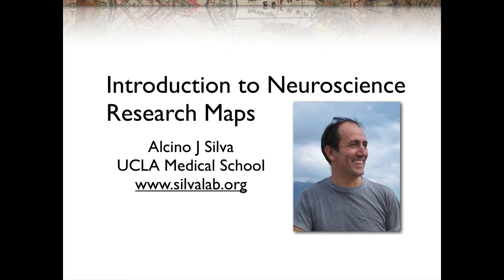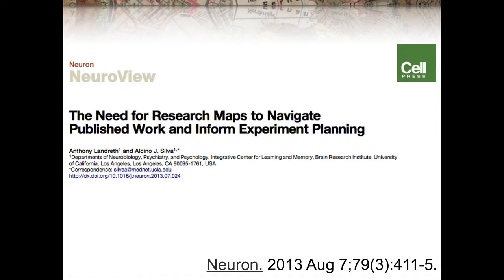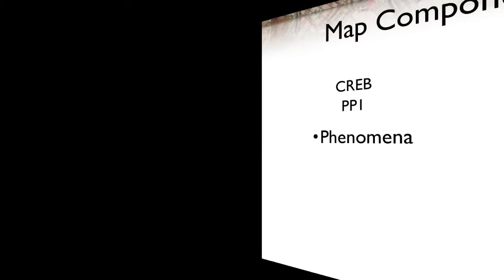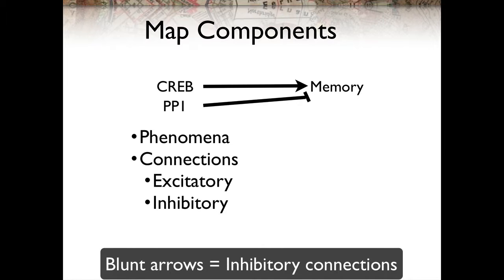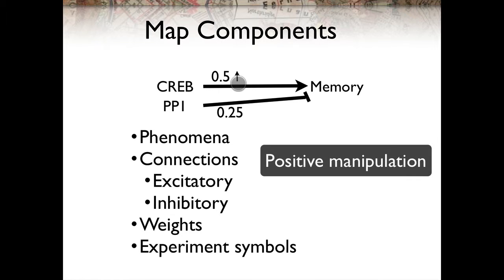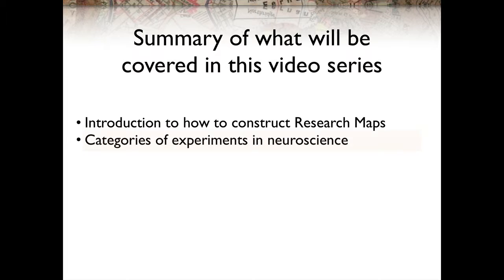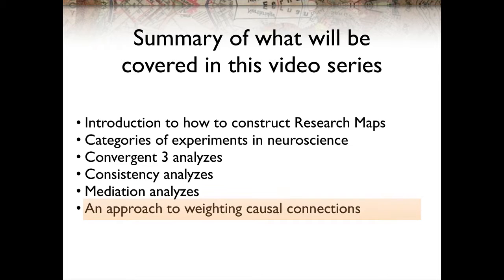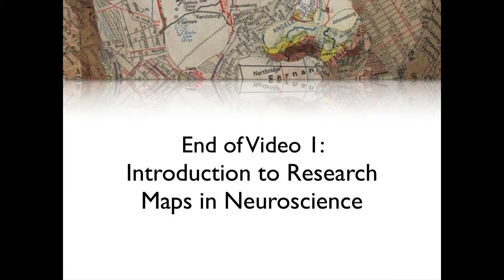Introduction to the principles of ResearchMaps (1 of 4)